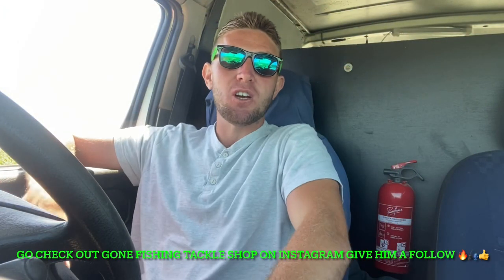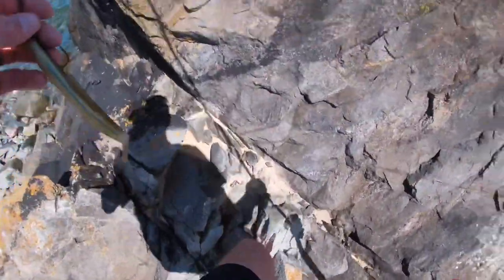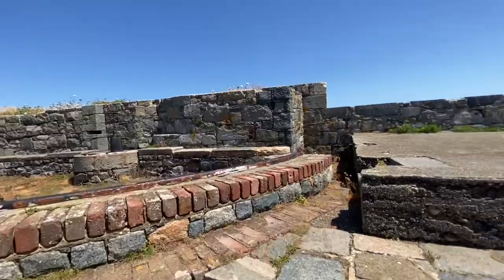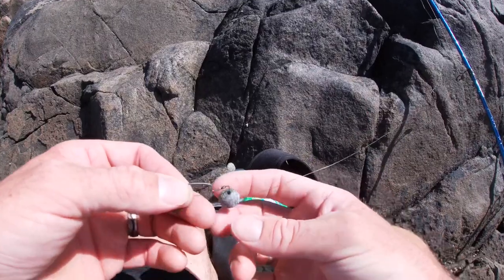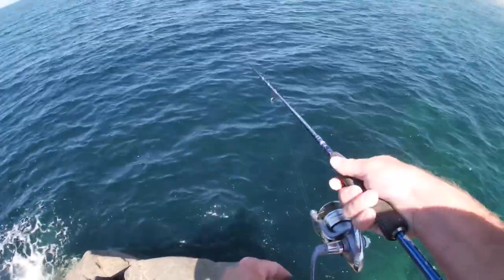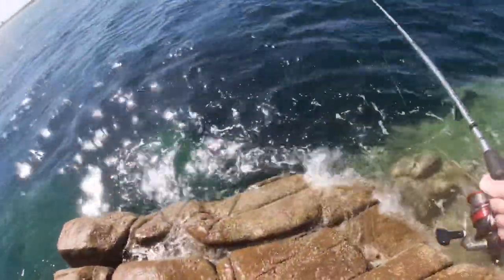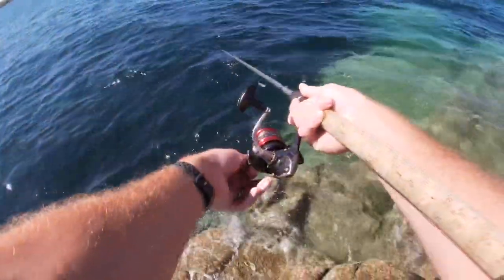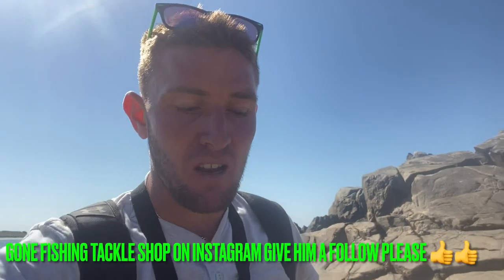Big WRASSE!!! Looking at an old guernsey FORT plus lure fishing 🎣🔥🔥